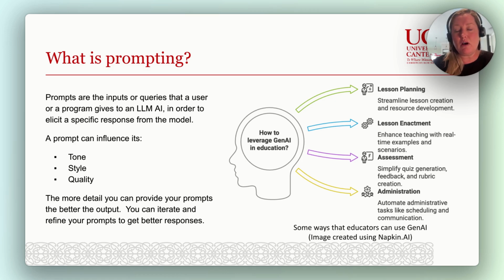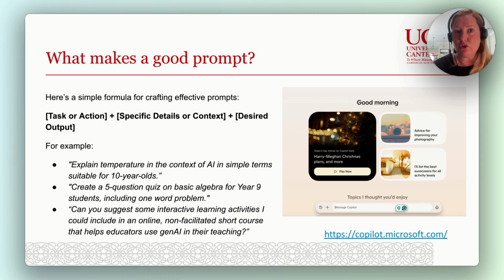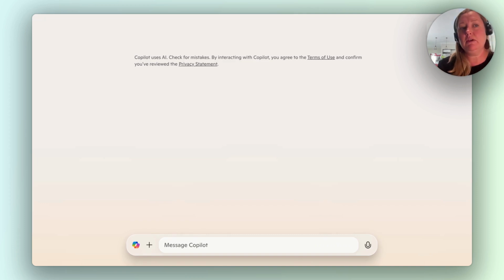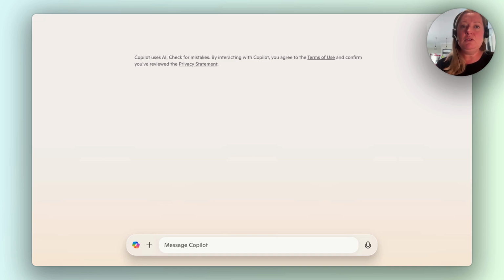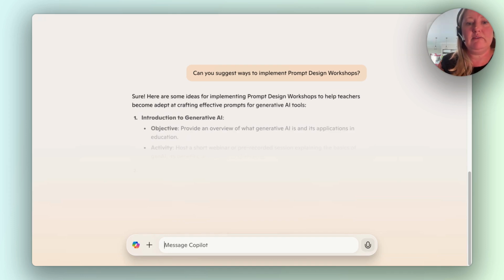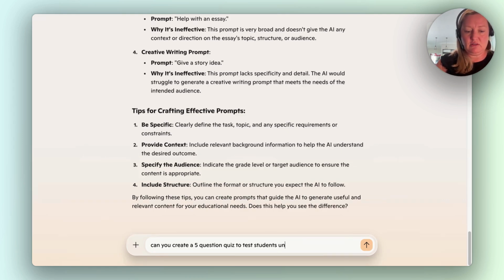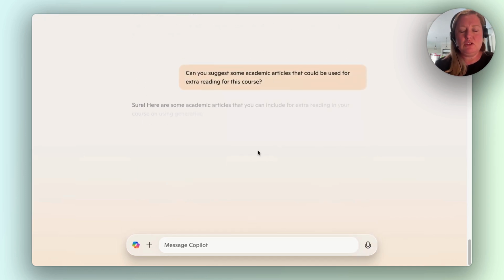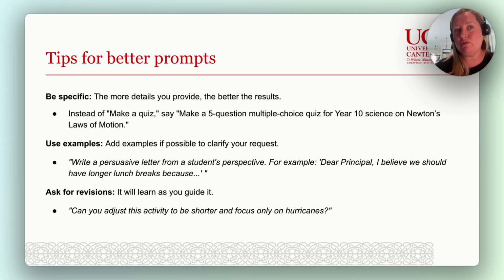Getting started with LLM prompting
This video explores some basics around prompting. In this video, we use to explore some of the basics around creating a good prompt.